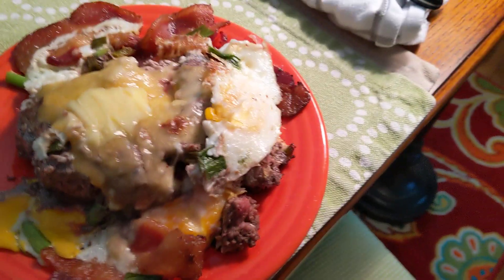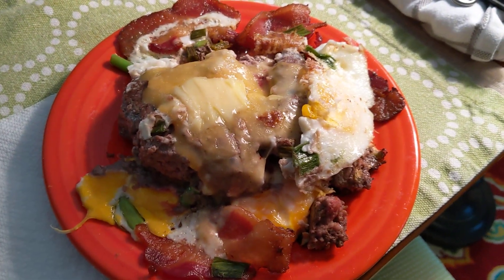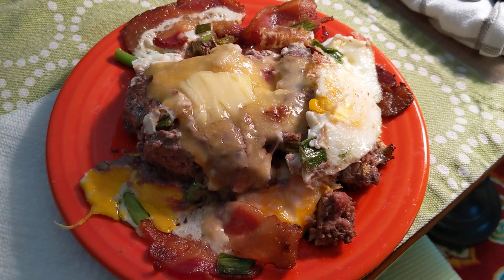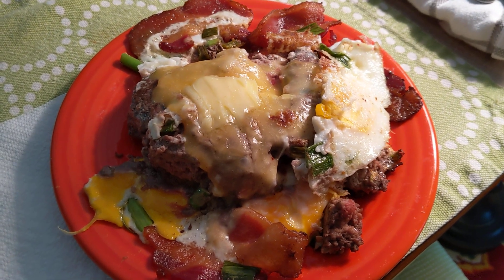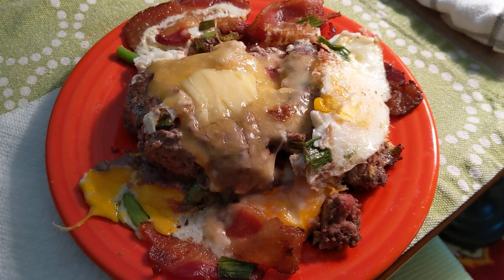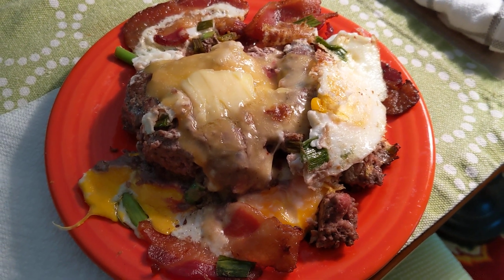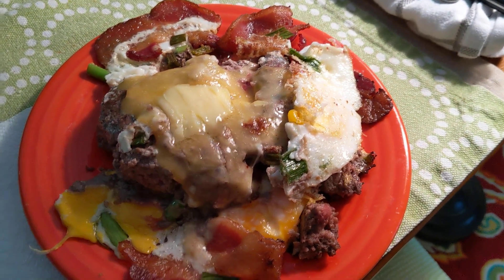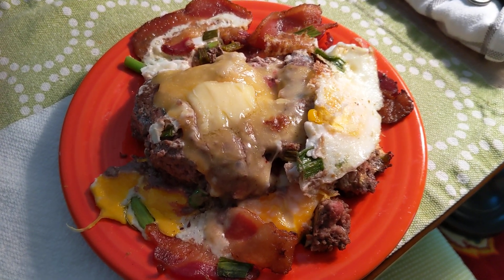Keto and Carnivore -. Messy Burger OMAD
this is a 7" Fiesta luncheon plate
10 oz 93/7% ground beef     3 large Pete & Gerry eggs    2 T green onions    2 T butter   2 strips of bacon   14 g fresh lemon juice
6 oz Kitu non-dairy creamer 1 oz smoked Gouda cheese
Calories 1219   Protein 117 g   Total Carbs 3.8   Fats 81 g